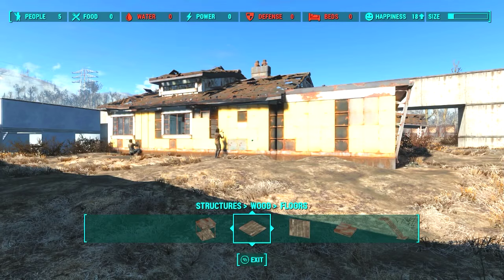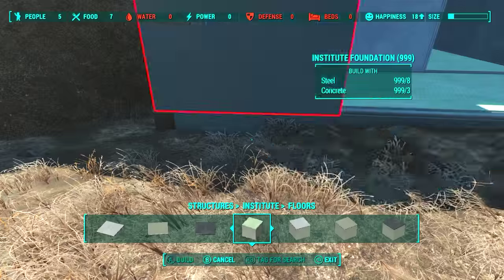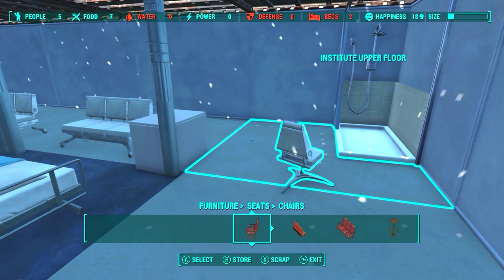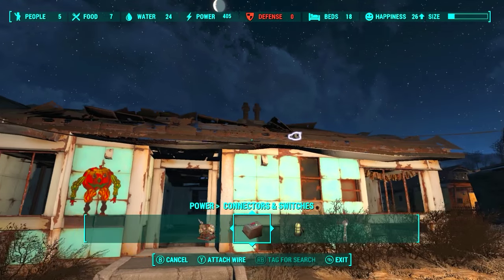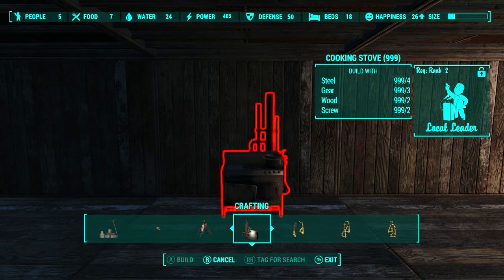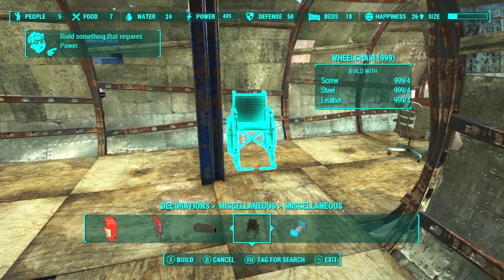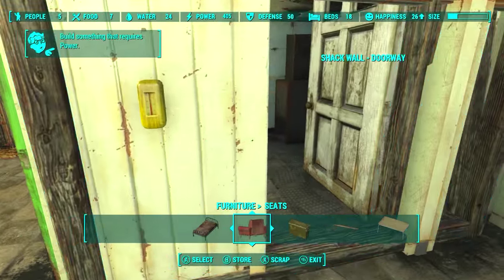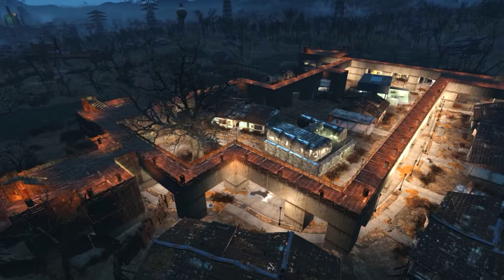Fallout 4 Sanctuary Settlement #3 - Base Building Timelapse - Fallout 4 Settlement Building [PC]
It is time to finish building the Fallout 4 Sanctuary Settlement! In this base building timelapse I add power and items to the Fallout 4 Sanctuary Hills settlement. This is a reasonably big settlement so I raised the building limit and I used god mode to build things faster. This is a part of my Fallout 4 settlement creations series.

Craftardia is a series where Petard builds things in a timelapse and then explains his building methods, thought process and such during that timelapse or he mods things.

Petard is a Slavic/Balkan gaming personality. He is the glorious lord and leader of the fictional world of Petardia inhabited by his beautiful bastards.

Support me beyond Youtube (If you use Adblock, consider donating or buying games over my referrals):

Donating -
Youtube Fan Funding (I don't know the link)